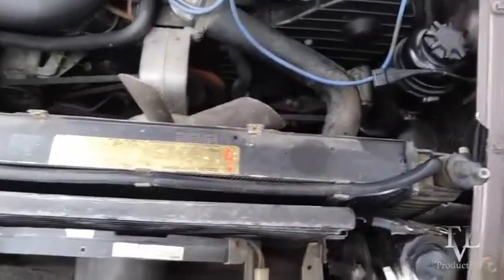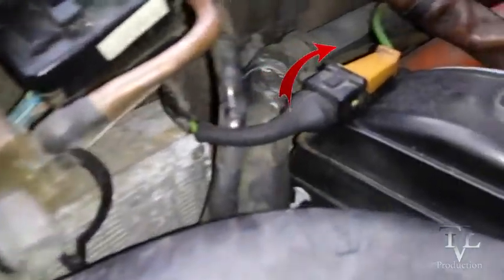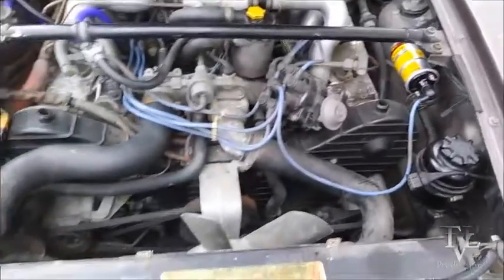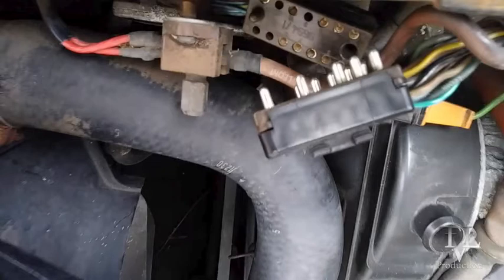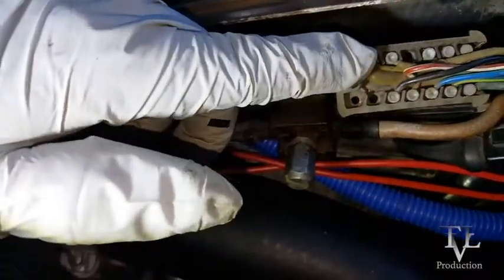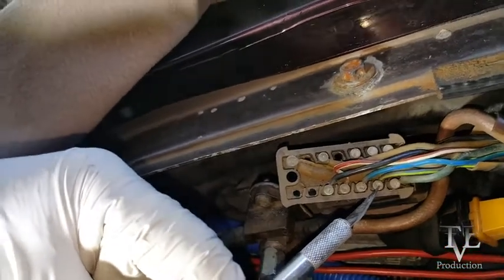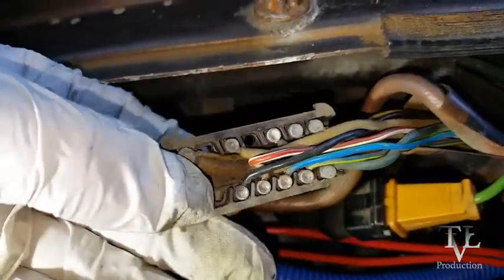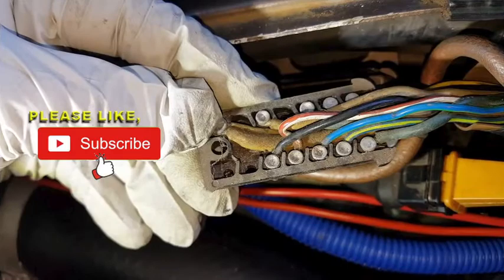Porsche 928 14 pin connector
This video is the first in a series of videos that takes a closer look at the 14 pin connector and the components connected to it.